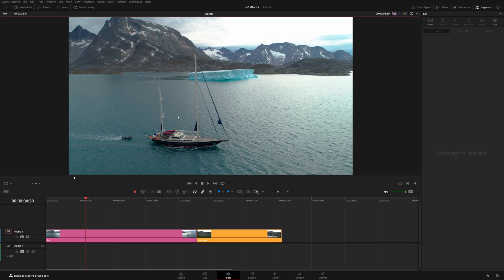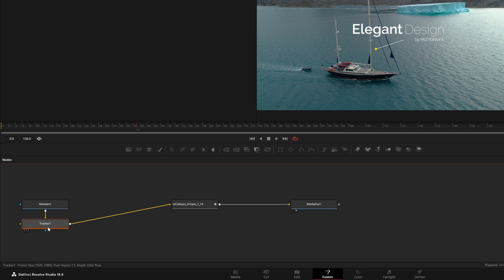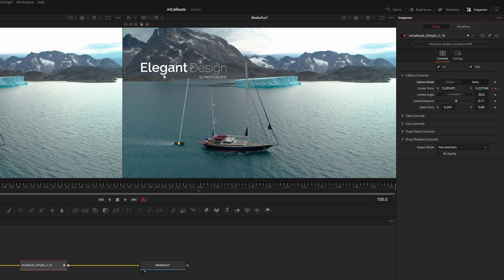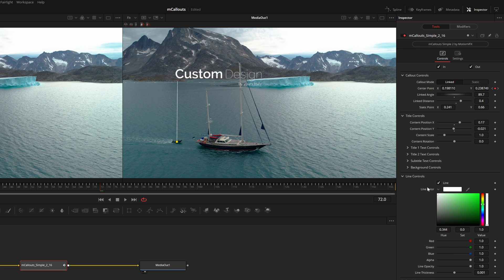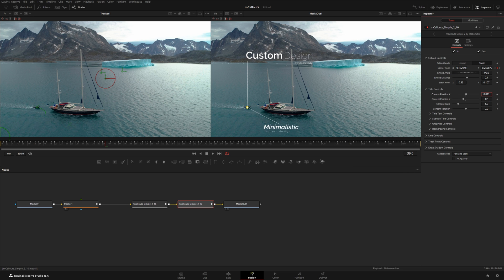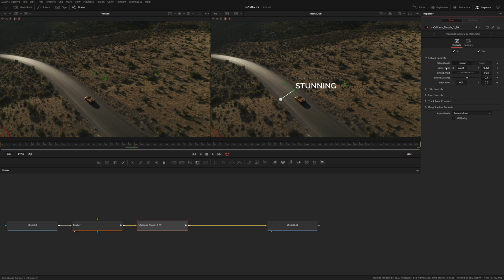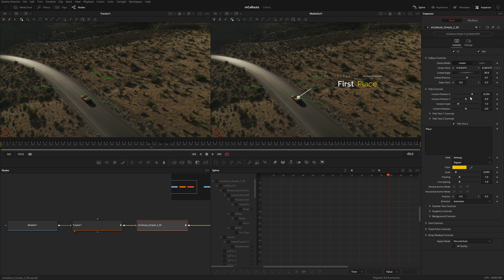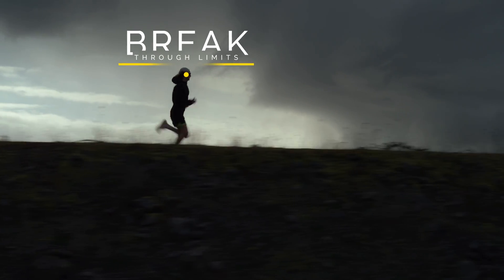mCallouts Simple 2 for DaVinci Resolve — All hows and where's — MotionVFX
In this video, Matt McCool will teach us how to use mCallouts Simple 2 inside DaVinci Resolve. See a complete workflow on setting, tracking and customizing various callouts presets inside your projects. Matt will also give some pro tips and tricks to speed things up even more and get better results with the tracker inside the Fusion Page.

00:00 - Intro
00:26 - Using an adjustment clip
01:50 - Tracking inside Fusion
03:55 - Linked vs Static tracking options
05:41 - Customizing the title
06:47 - Using multiple titles together
10:02 - Fixing bad tracks
13:05 - Outro